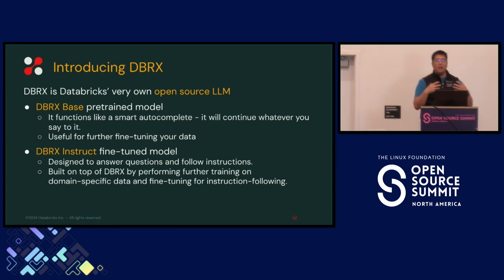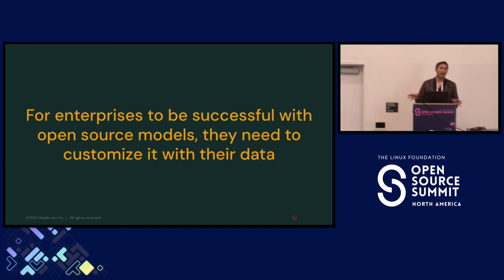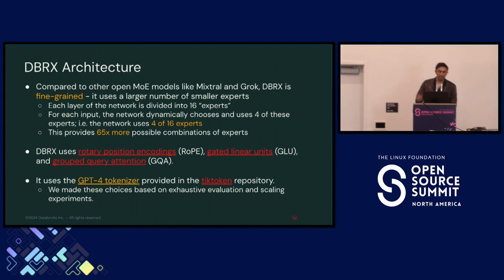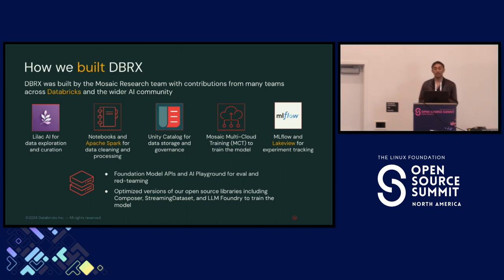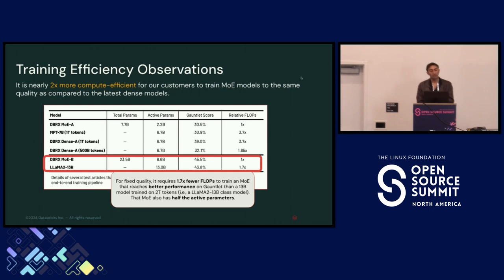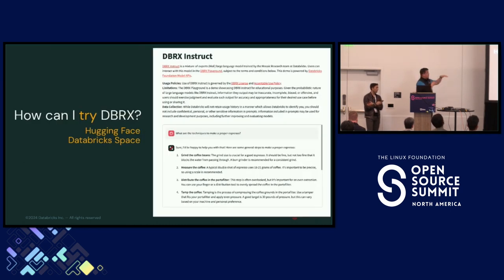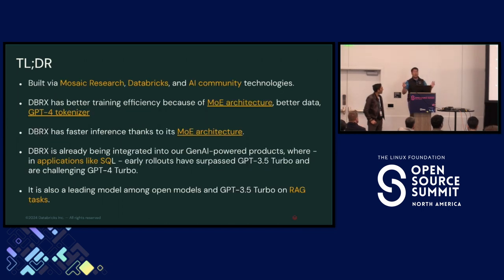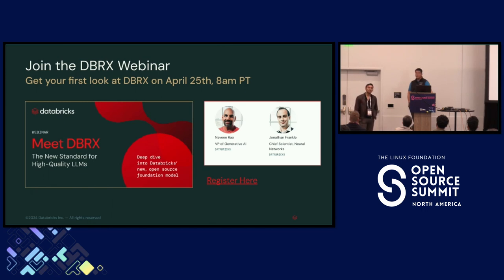How We Built DBRX - An Open High-quality LLM - Denny Lee & Ankit Mathur, Databricks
We are excited to introduce DBRX, an open, general-purpose LLM created by Databricks. Across a range of standard benchmarks, DBRX sets a new state-of-the-art for established open LLMs. Moreover, it provides the open community and enterprises building their own LLMs with capabilities previously limited to closed model APIs.  According to our measurements, it surpasses GPT-3.5 and is competitive with Gemini 1.0 Pro. It is an especially capable code model, surpassing specialized models like CodeLLaMA-70B on programming, in addition to its strength as a general-purpose LLM.

Join us for this session with Ankit Mathur and Denny Lee to learn more about this open model and how it sets the new state-of-the-art standard for high-quality LLMs.
The behind-the-scenes story of DBRX, our new foundation model
Understanding the benchmarks
Diving into DBRX’s MoE architecture
The importance of high quality data for GenAI